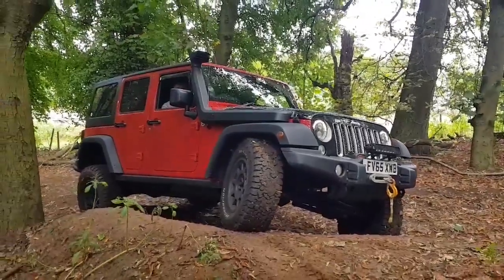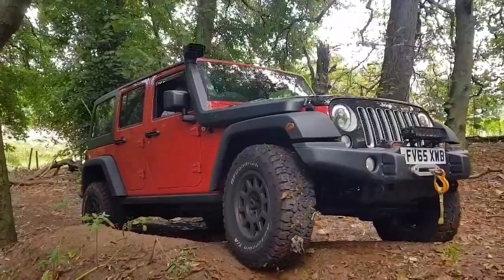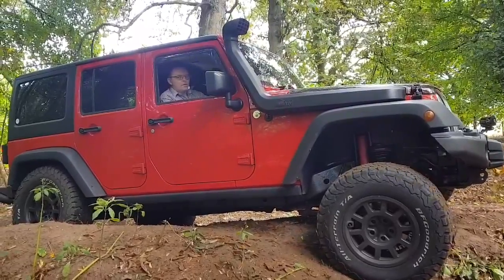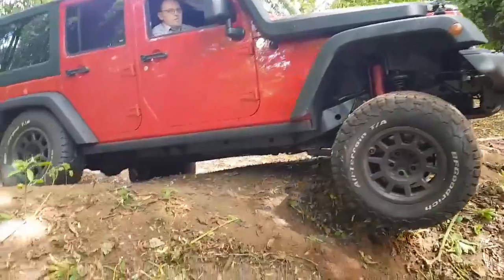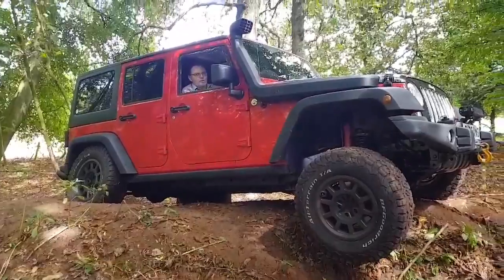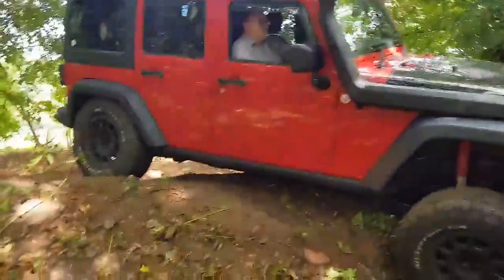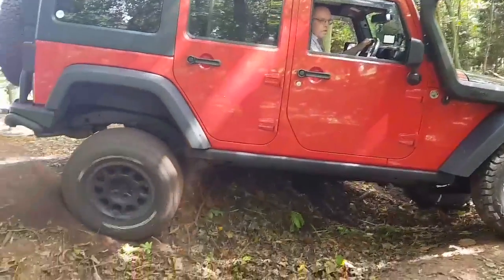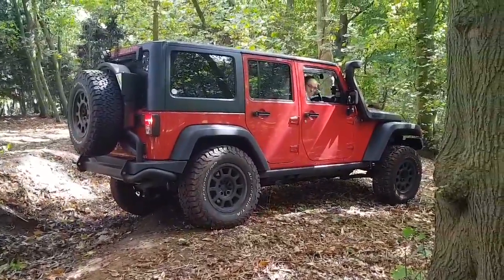4x4 Driver Training - Wrangler showing how capable it is in 2 wheel drive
The Jeep Wrangler showing how capable it is in 2 wheel drive only.